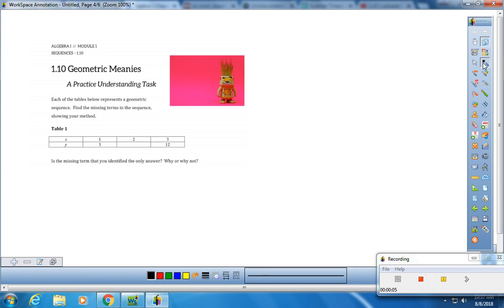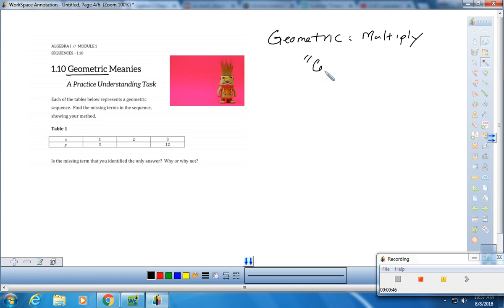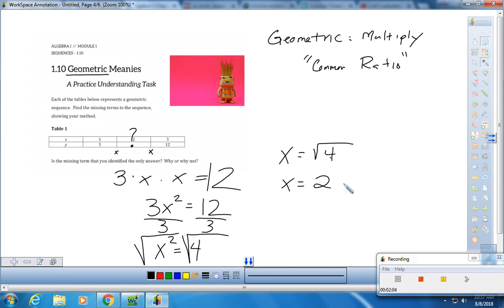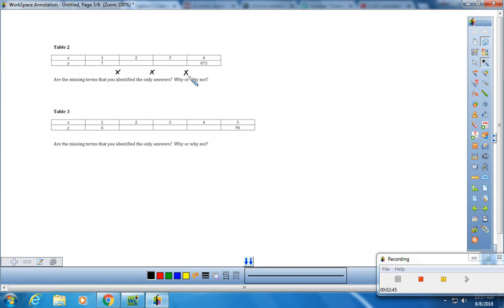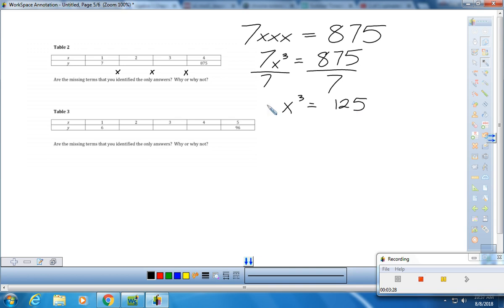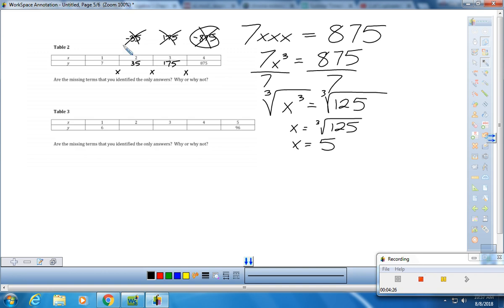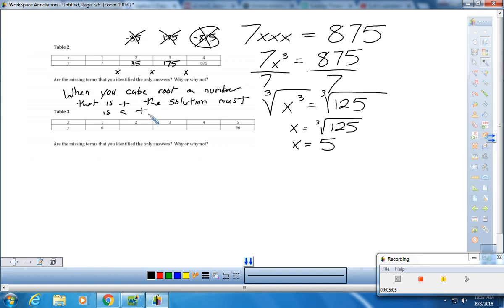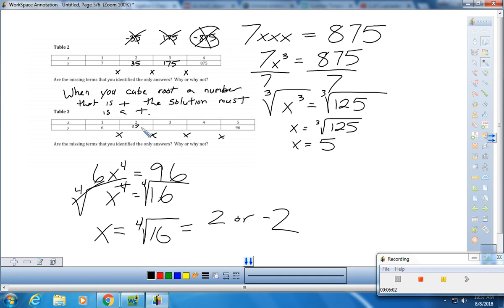dtc alg1 notes 1 10